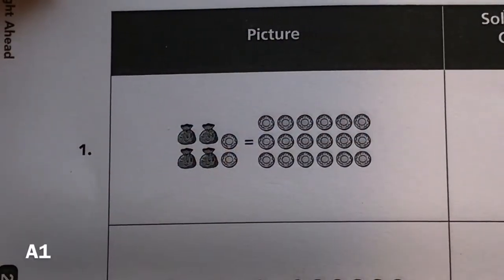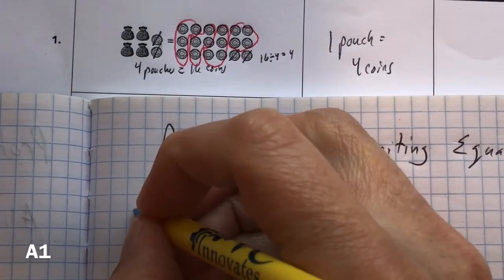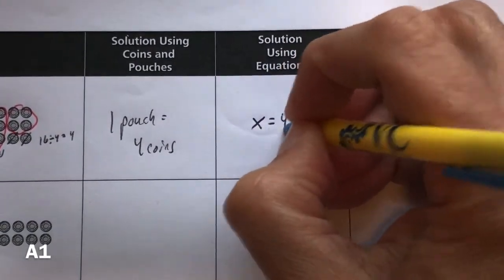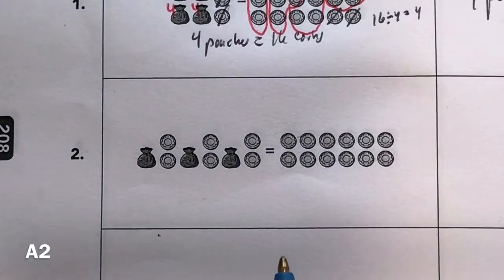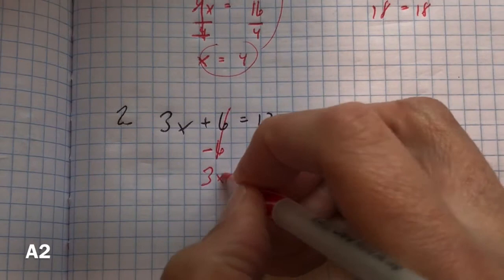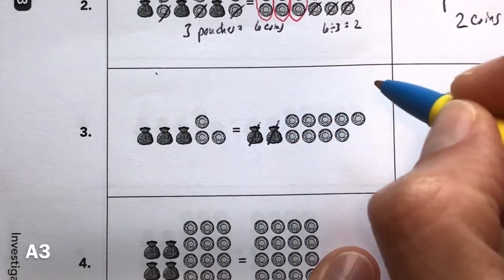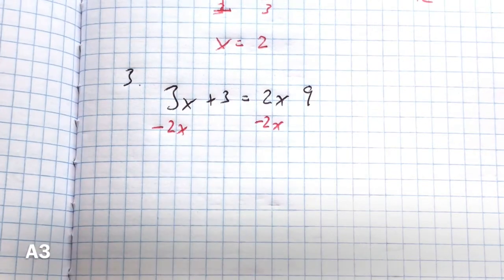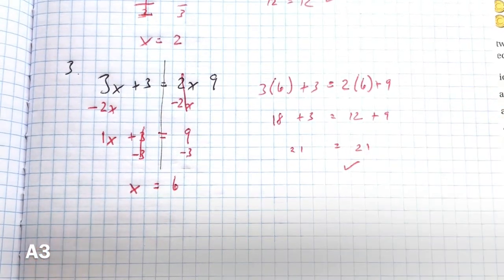Moving Straight Ahead Problem 3 Point 3 Part 1